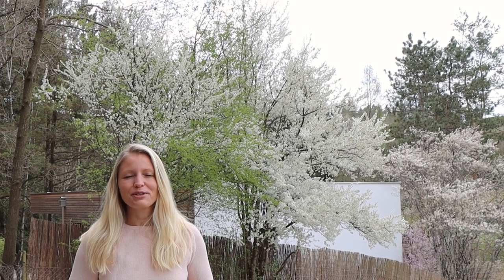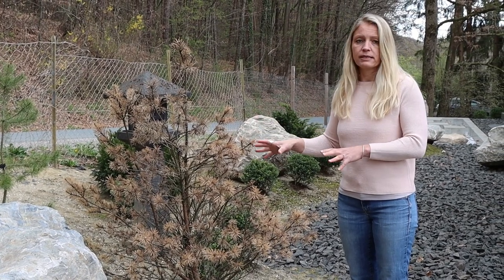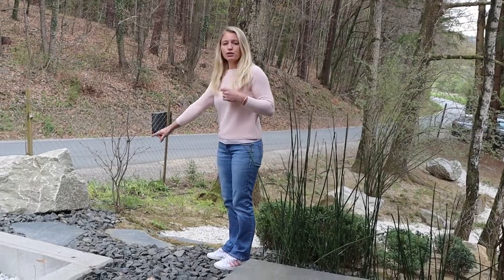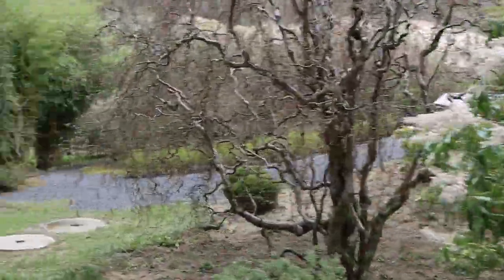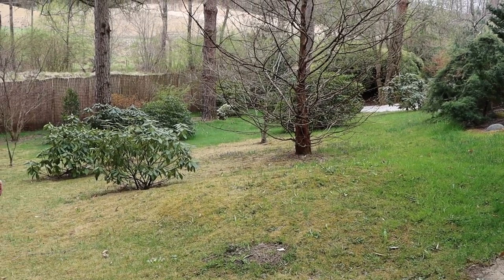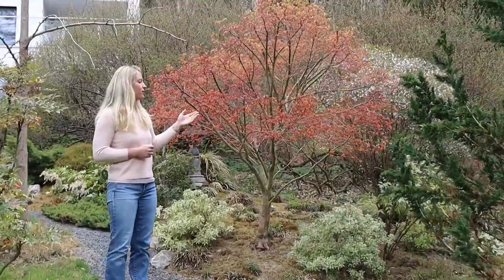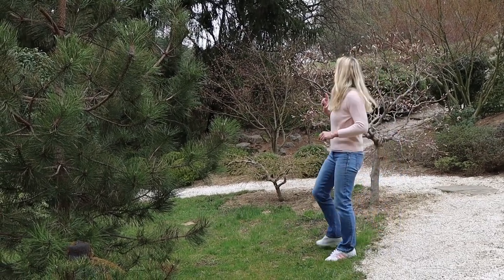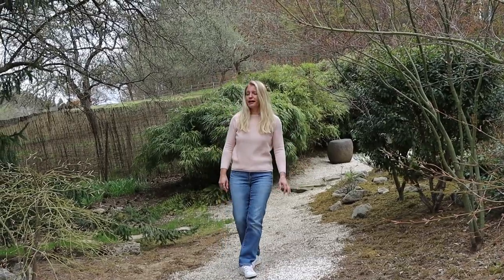Japanese Garden Tour - Spring 2022 | Our Japanese Garden Escape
This week we celebrate our one year anniversary of creating the channel about our Japanese garden. At the same time spring has arrived, and the garden is beginning to wake up and change from its winter slumber. We decided it would be fitting to do an early spring tour one year on from our original spring tour, highlighting what is new, some of the changes and how a Japanese garden starts to come to life. We focus specifically on plant varieties and new blossoms. Enjoy!

Plants mentioned in this video:
Wild cherry - Prunus avium
Juneberry - Amelanchier
Japanese holly - Ilex crenata
English yew - Taxus baccata
Boxwood - Buxus
Japanese yew - Taxus cuspidata
Black bamboo - Phyllostachys nigra
Horsetail reed - Equisetum japonicum
Deciduous azalea - Rhododendron luteum
Fuji cherry - Prunus incisa
Japanese andromeda - Pieris japonica
Golden larch - Pseudolarix amabilis
Japanese larch - Larix kaempferi
Arrow bamboo - Pseudosasa japonica
Golden bamboo - Phyllostachys aurea
Laurel
Rhododendron
Japanese maple - Acer palmatum
Portuguese laurel - Prunus lusitanica
Silverthorn - Elaeagnus pungens
Japanese maple 'Orange Dream' - Acer palmatum 'Orange Dream'
Sacred bamboo - Nandina domestica
Japanese azalea - Azalea japonica
Japanese black pine - Pinus thunbergii
Mugo pine - Pinus mugo
Japanese quince - Chaenomeles japonica
Japanese iris - Iris Kaempferi / Iris ensata
Mountain laurel - Kalmia latifolia
Flowering cherry plum - Prunus cerasifera 'nigra'

Gardening tools we use:
Pruning saw
Hedge shears
Tool cleaner
Tool oil
Oil dispenser
Tool sharpener
Tool holster

Camera gear we use:
2nd Camera
18-135mm lens
18-200mm lens
10-18mm lens
2nd Microphone
SD card 64GB
SD Card 128GB

Music in this video licensed through Storyblocks:
Limitless (No Drums) by Humans Win (formerly Lance Conrad)
Hopeful Piano by Boris Skalsky
Inspiring And Emotional Cinematic Piano by MEDIA MUSIC GROUP
Inspiring Soft Piano Corporate by MEDIA MUSIC GROUP
Morning Dive by Humans Win (formerly Lance Conrad)
Uplifting Ambient Piano Strings For Youtube Commercials by MEDIA MUSIC GROUP
Out Of The Woods by Sleeping Ghost
Kaleidoscope by Will Van De Crommert

Video created with: Adobe Premiere Pro v22